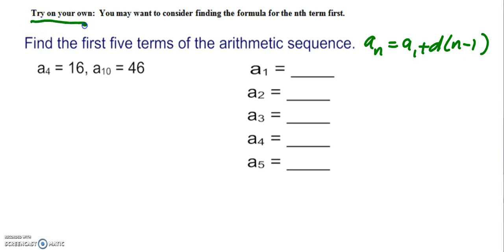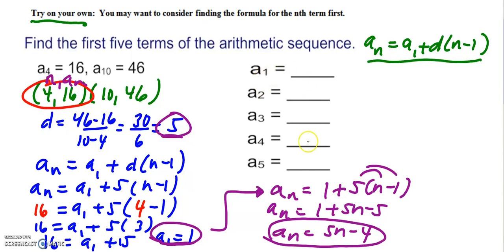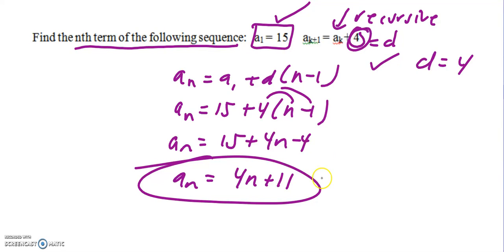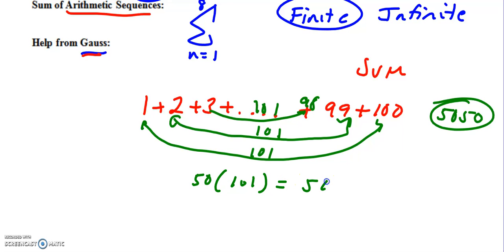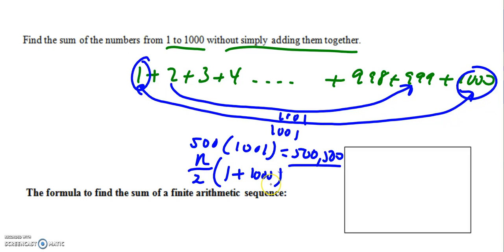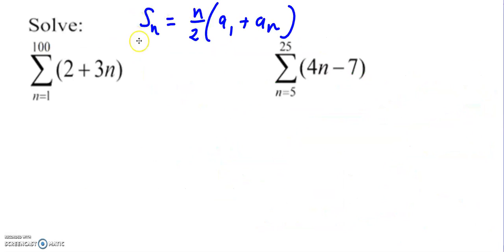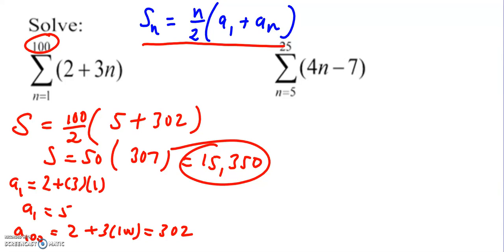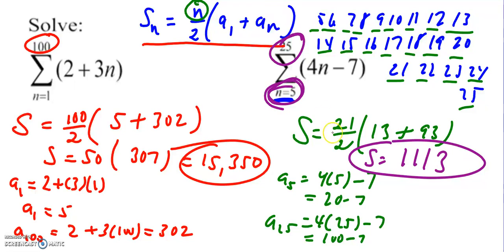11.5 Part 1 Continued and 11.5 Part 2 Sums of Arithmetic Sequences